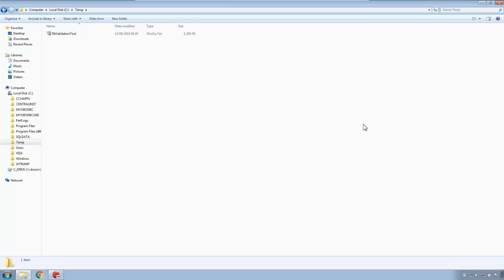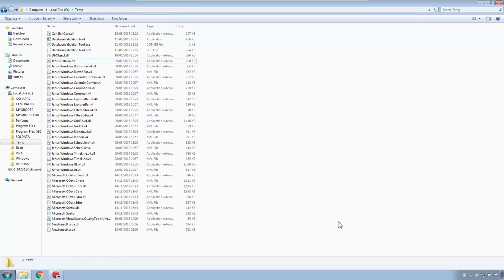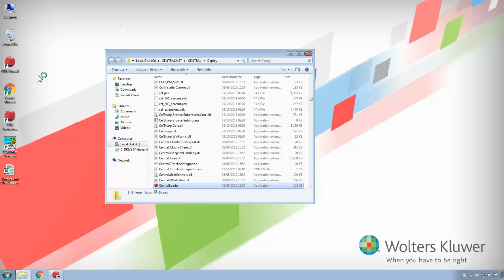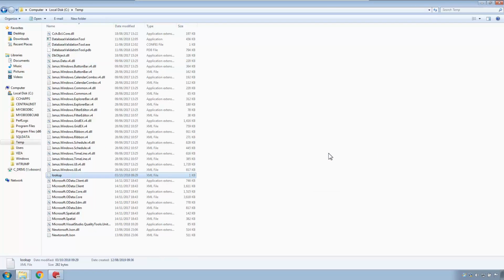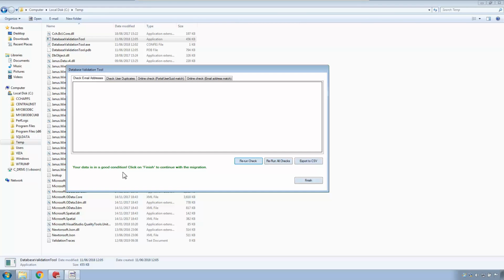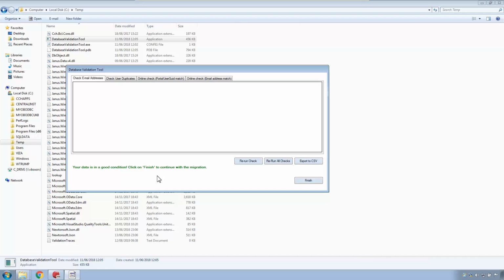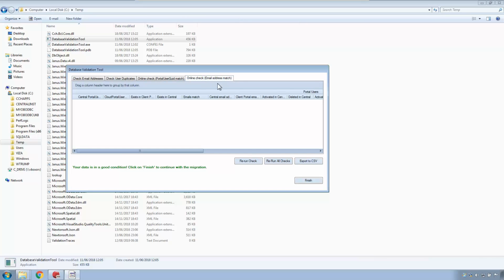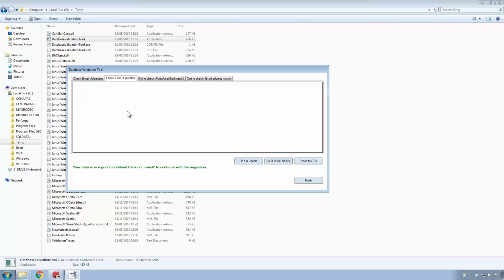CCH OneClick migration - The Database Validation Tool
The Database Validation Tool for migration from CCH Portal to CCH OneClick